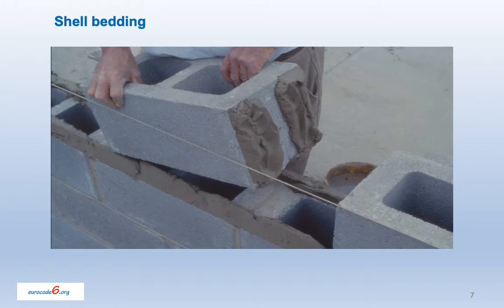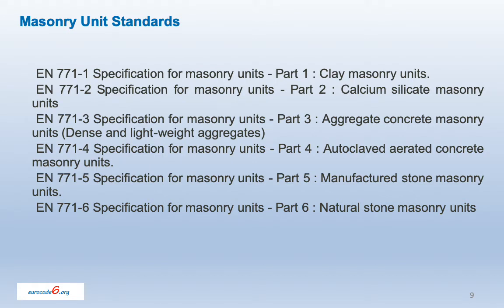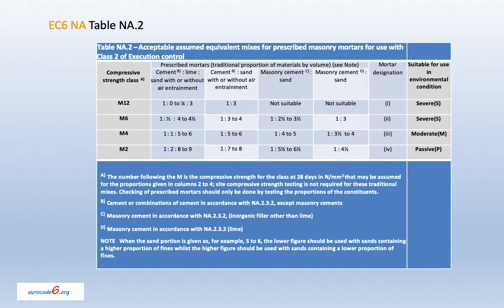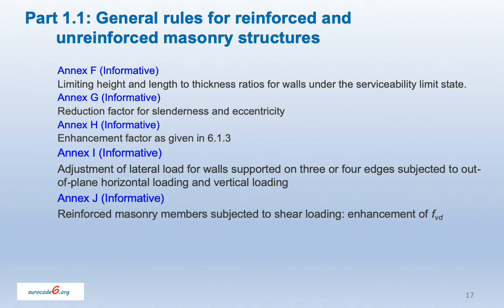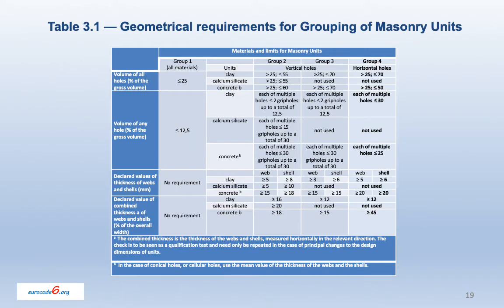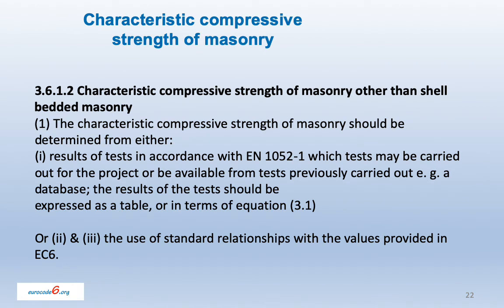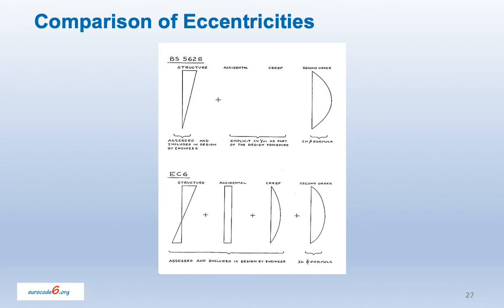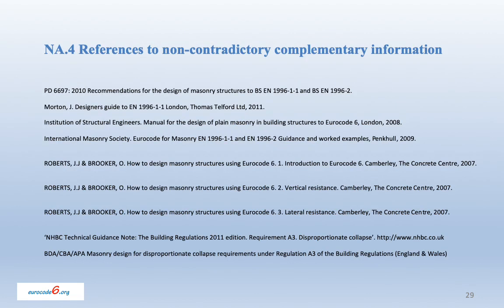INTER QUAL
This video introduces masonry design to Eurocode 6